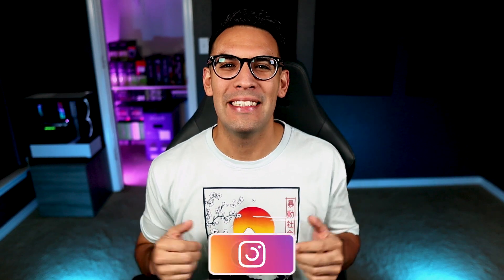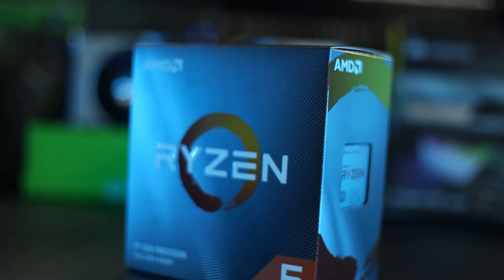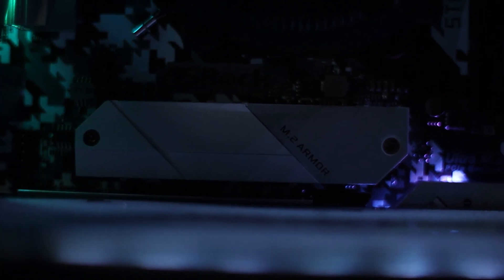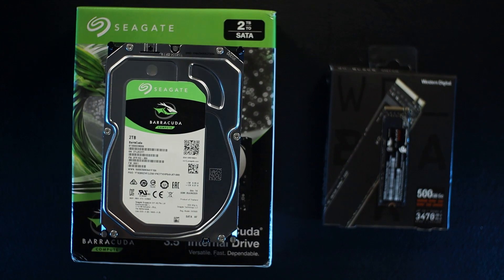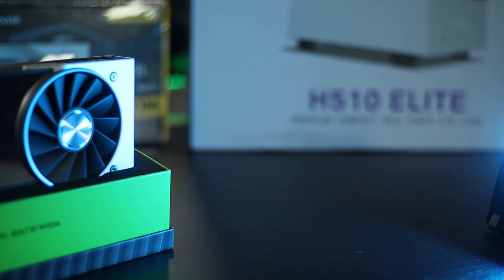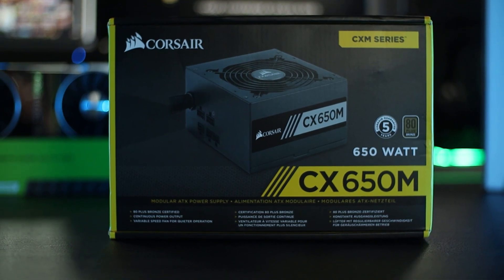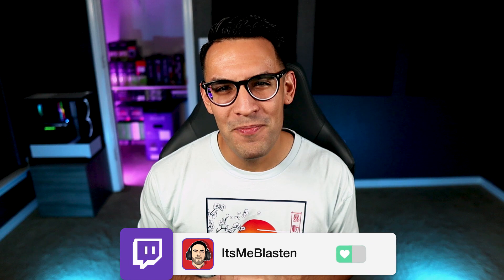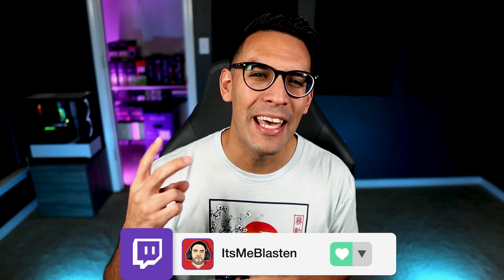The Elite $1200 Gaming and Streaming PC Build 2020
In this video I break down all the PC parts of this build to make a $1200 PC build capable of gaming and streaming. I also provide you real world benchmarks from Apex Legends, Fortnite, Grand Theft Auto V, Rocket League, Shadow Of the Tomb Raider, and Valorant.

- RECOMMENDED VIDEO -
OBS Optimizing Guide - Ultimate Guide for 60 FPS Streaming

Parts List Below:

⭐️ AMD Ryzen 3600
⭐️ Asrock B450 Steal Legend ATX
⭐️ Gskill Trident z Neo 16 gb
⭐️ WD Black NVME 500 gb
⭐️ Seagate 2 tb HDD
⭐️ Nvidia RTX 2070super
⭐️ Corsair 650w psu
⭐️ NZXT h510 Elite

My Filming, Streaming,  and Vlogging Camera
⭐️ Sigma 16mm f/1.4 EF-M
⭐️ Canon M50 Body

My Audio Setup:
⭐️ TC Electronics Go XLR
⭐️ AKG Perception 420 Studio Condenser Mic

Affordable Audio Interface and Mic:
⭐️ Audio Technica AT2020 Studio XLR
⭐️Scarlet Solo Studio Audio Interface